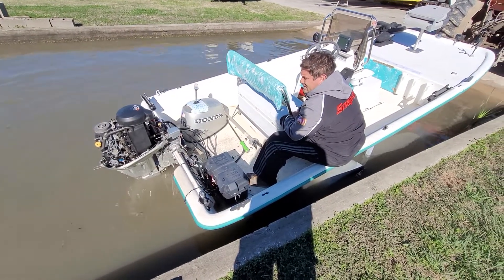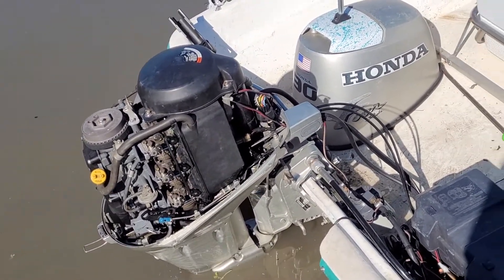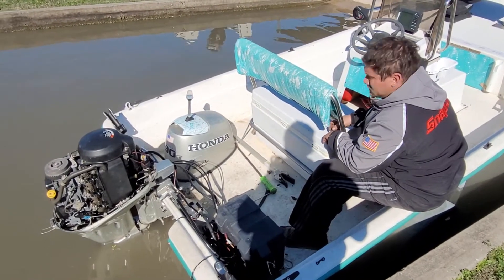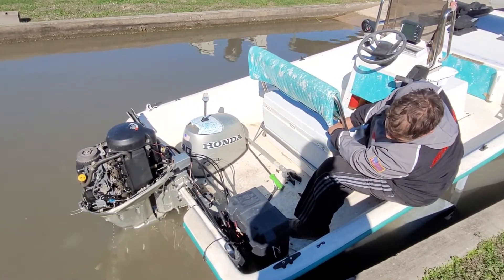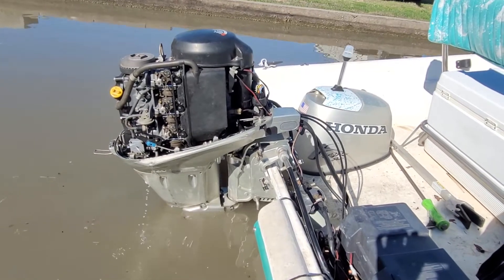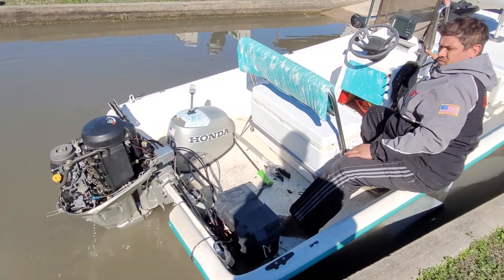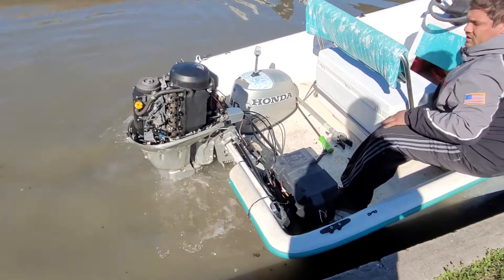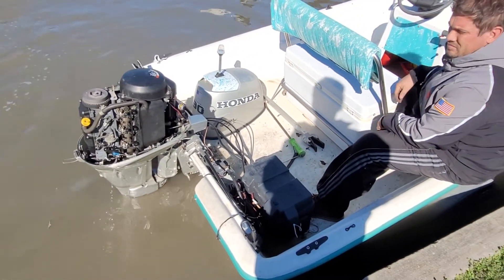30hp Honda outboard customer file